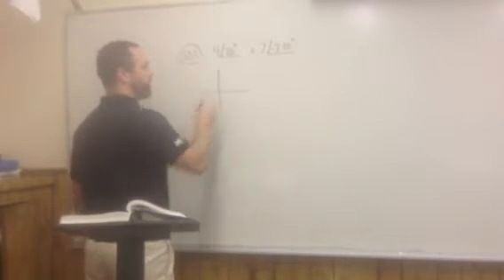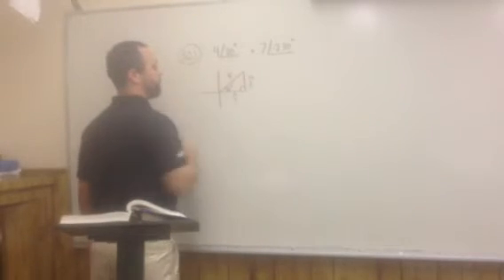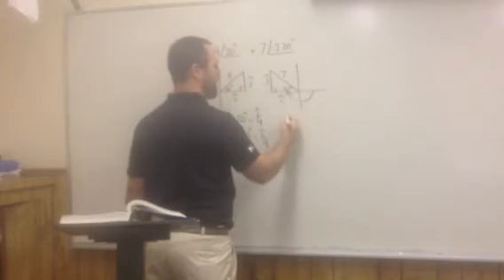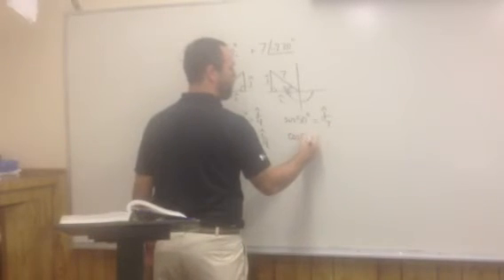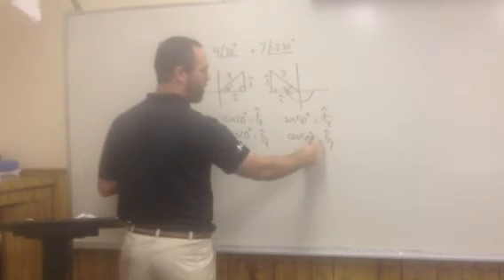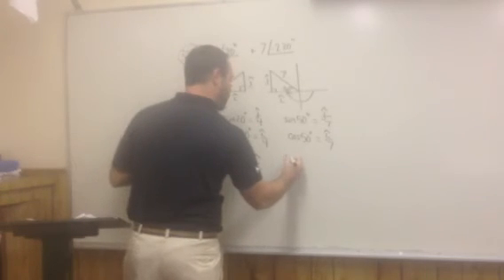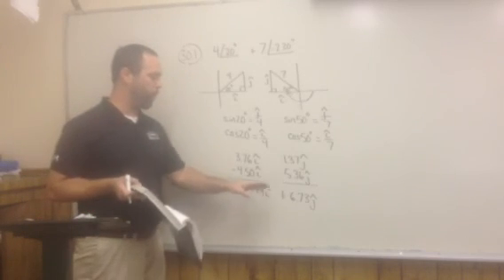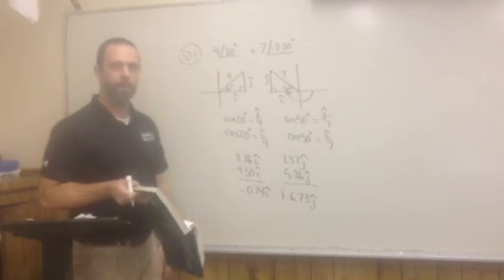Precal Lesson 30